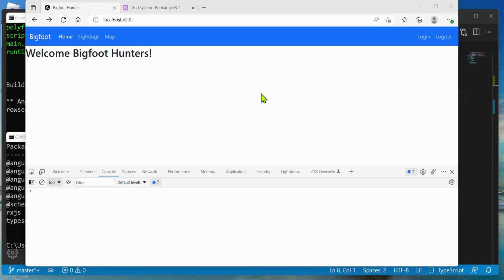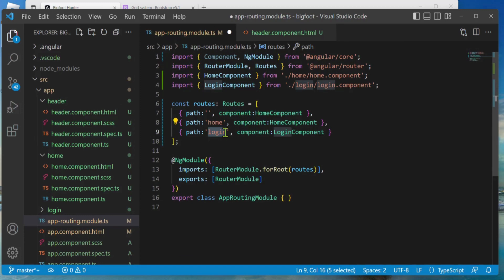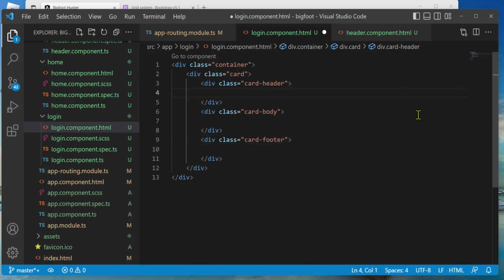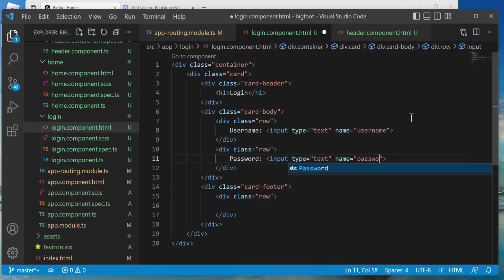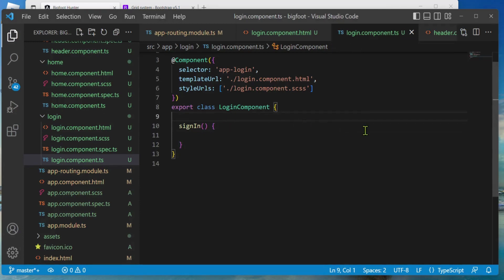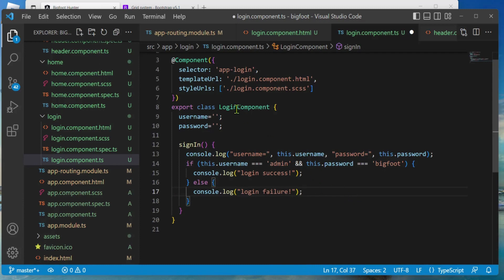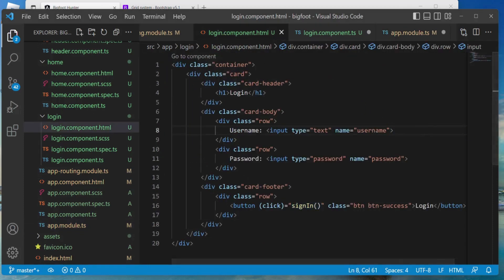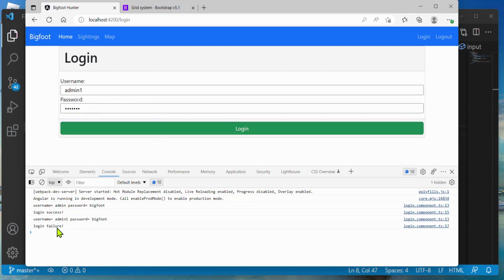Add a Login Page to your Angular Application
The video only adds the login page and doesn't provide the authentication.  See the full playlist here.